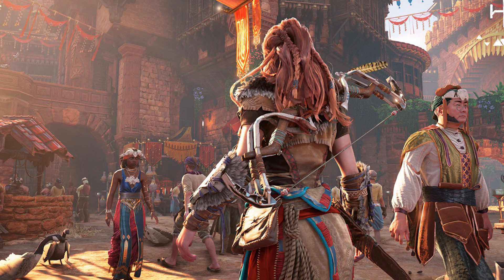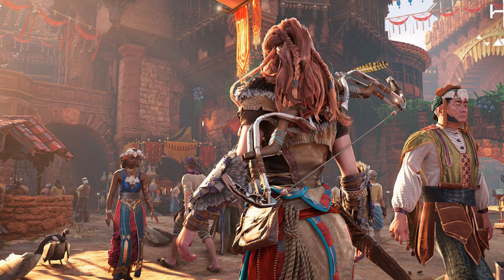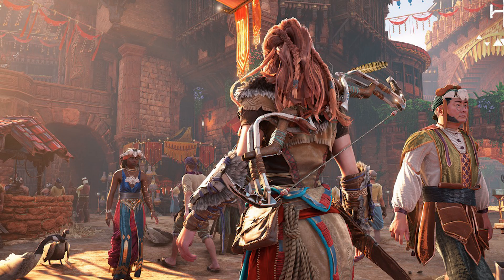Horizon Zero Dawn Remastered Gets New Update on PC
Patch notes Summarised
Cut scenes have the same audio as gameplay.
Crashes related to modifying keyboard and mouse controls have been resolved.
A bug that caused flickering shadows in Meridian when playing at Ultrawide has also been resolved.
Interface, stability and performance improvements have all been made.
Developers also included a note that they are aware that some players have reported issues related to using controllers with Steam Input enabled. It sounds like a fix is on its way.

A new update for Horizon Zero Dawn Remastered fixes bugs and improves performance on PC.
Patch 1.1.42.0 improves audio levels and controller support.
The update also solves a crashing issue relating to mouse and keyboard controls.
Horizon Zero Dawn Remastered players on Steam and the Epic Games Store have a new update to download that looks to fix bugs and improve overall performance.

Horizon Zero Dawn Remastered PC – Patch Notes (1.1.42.0)
Pre-rendered cut scenes now have the same audio volume as gameplay.
Improvements related to Steam Input*.
Resolved a crash that could occur for some players when adjusting mouse and keyboard controls.
Fixed a bug that could cause disappearing and/or flickering shadows in Meridian when playing on ultrawide resolutions.
HUD markers for objectives are now rendering correctly when using a custom Field of View setting.
Fixed a bug that could cause a bow to appear floating in a cinematic.
Various user interface improvements.
Performance improvements.
Stability improvements.

Horizon Forbidden West DLC Burning Shores Coming To PS5 In 2023, PS4 Players Out Of Luck

This video includes: horizon zero dawn remastered,horizon zero dawn,horizon zero dawn remastered ps5,horizon zero dawn remaster,horizon zero dawn remastered pc,horizon zero dawn remastered ps5 pro,horizon zero dawn ps5,horizon zero dawn pc,horizon zero dawn remake,horizon remaster,horizon zero dawn remastered trailer,horizon zero dawn remastered gameplay,horizon zero dawn remastered loading times,horizon forbidden west,horizon zero dawn ps5 remaster,horizon,gamerish,Ps5,ps5,PS5,Gamerish